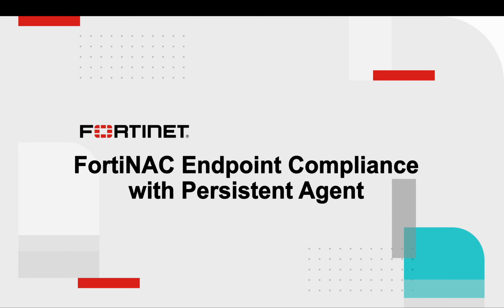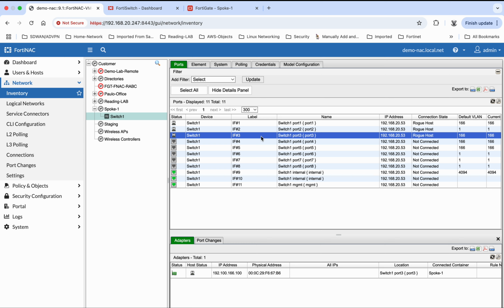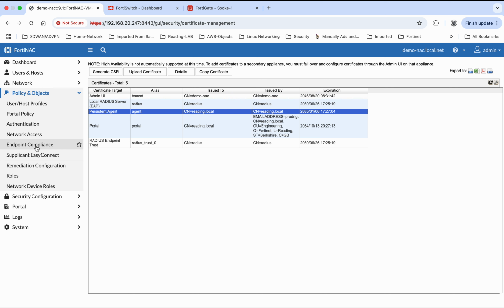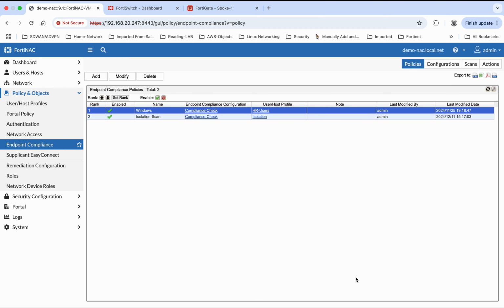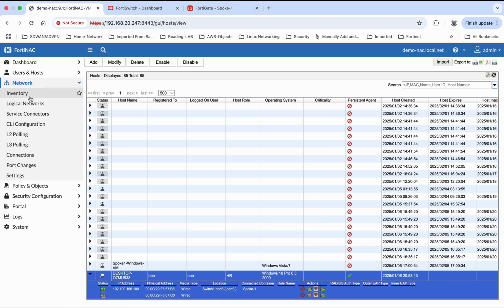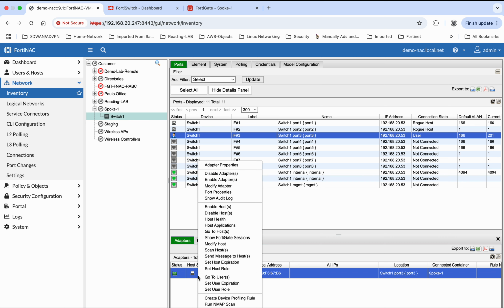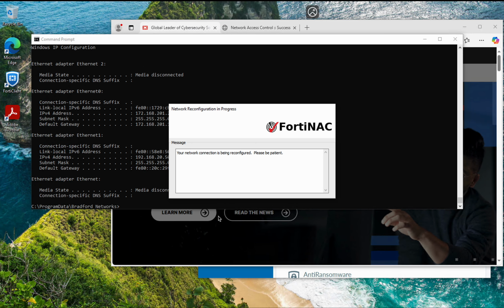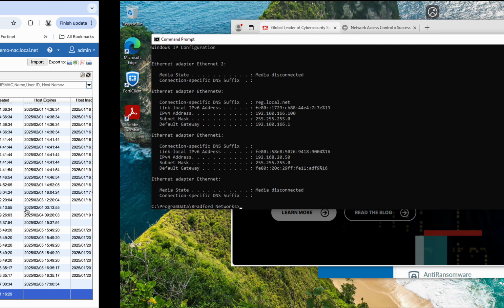FortiNAC Persistent Agent